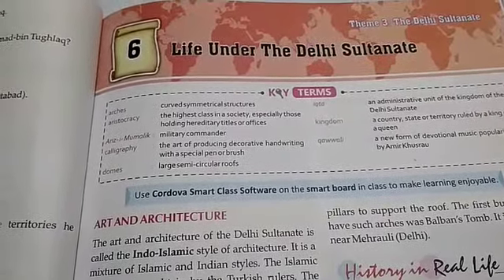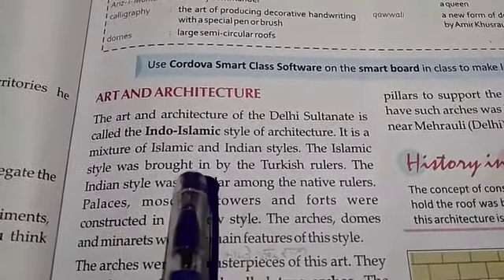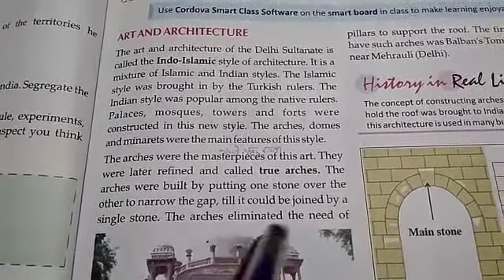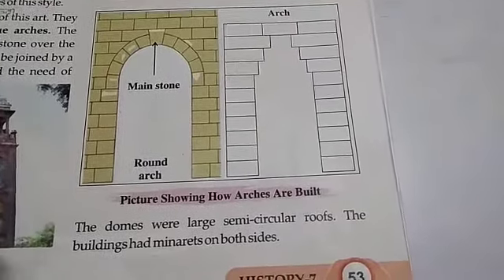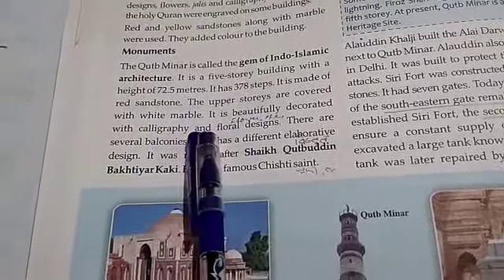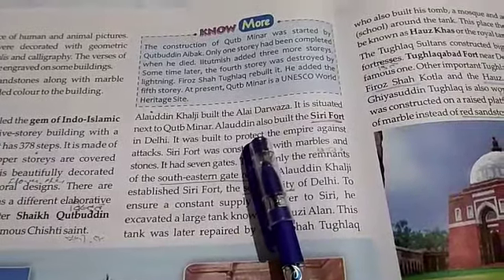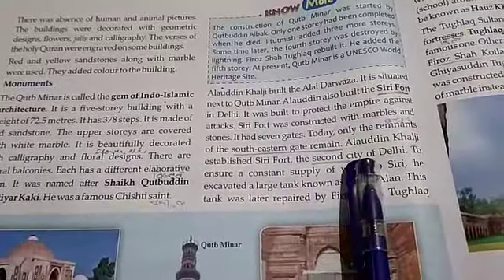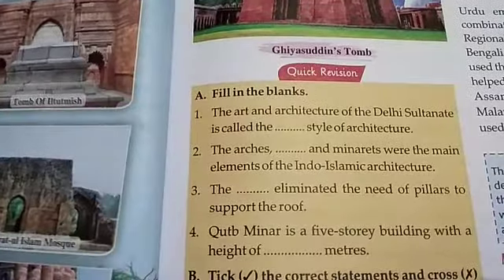Std 7th History/Civics Chap-6 (Part-1)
Life Under The Delhi Sultanate